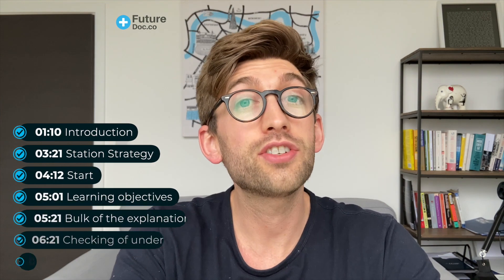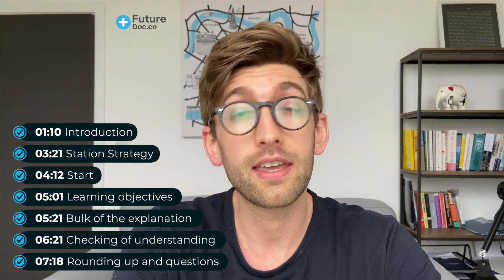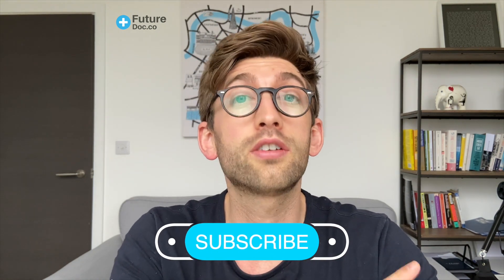Medicine Interview Summary Series: Module 8 - Teaching & Explanation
Module 8 of 13 from our medicine interview series. SEE OUR PLAYLIST FOR THE COMPLETE SERIES. This module is looking how to tackle the teaching stations at MMI. Short summary videos from our medical school interview course, which has over 15 hours of lessons. This is where we look at how you explain complex matters to patients in a simple and clear way.

This is just one lesson from over 8+ hours of video lessons from the course. The interview course alone contains:
- 8+ hours of online videos
- All the essential knowledge and hot topics covered

Timestamps
01:10 - Introduction
03:21 - Station strategy
04:12 - Start
05:01 - Learning objectives
05:21 - Bulk of the explanation
06:21 - Checking of understanding
07:18 - Rounding up & questions

UK Medicine Interviews Workshop Live Recording by FutureDoc. Check out the 5 Courses For 1 Deal

INDIVIDUAL COACHING
Want some 1-To-1 individual coaching? You can apply to our 'Elite' FutureDoc coaching programme, which still has an incredibly high success rate at getting students into their first choice medical school at their first attempt. Selected students only. Apply here: